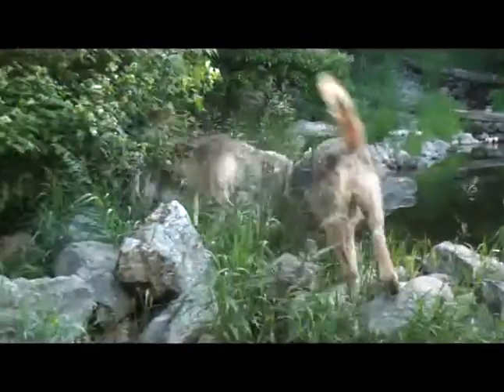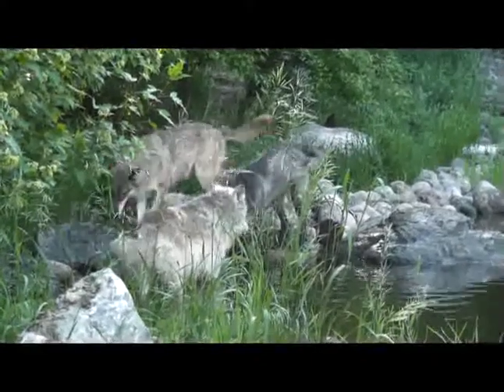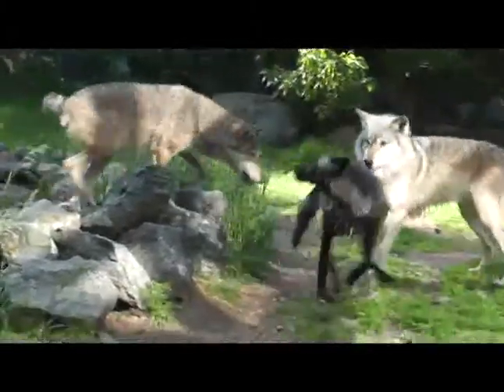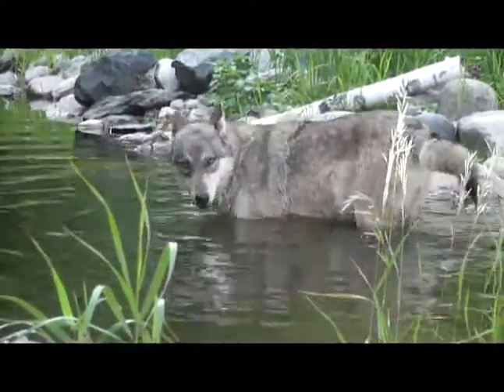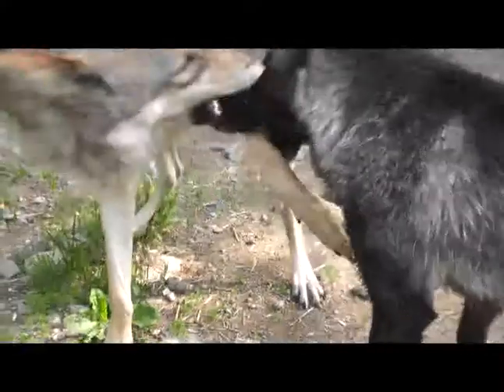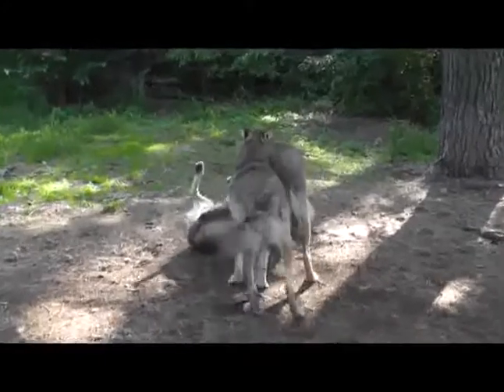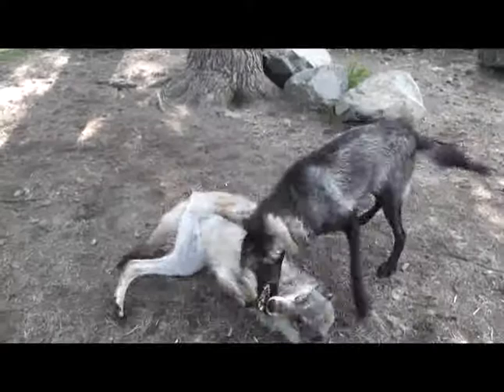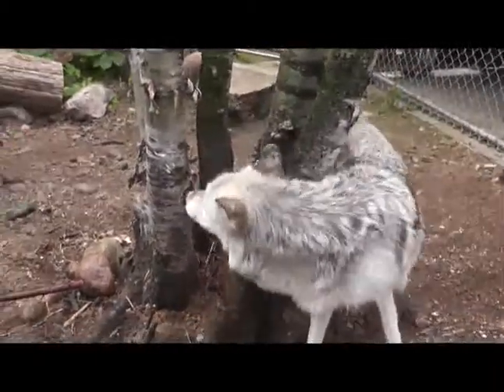WC Video - 2 July 2013 - A summer Day